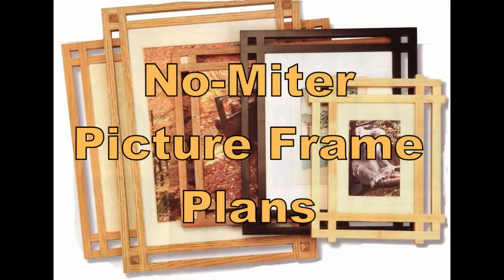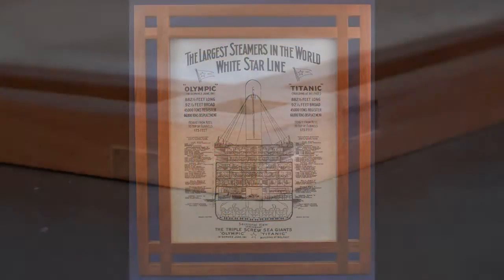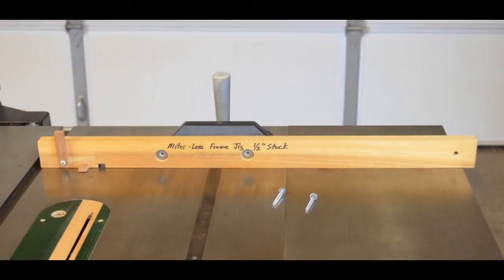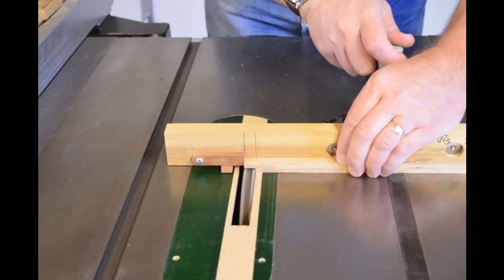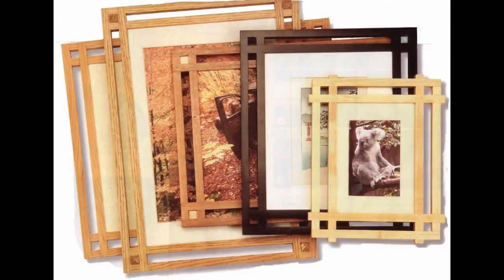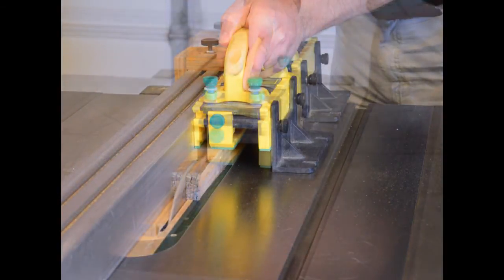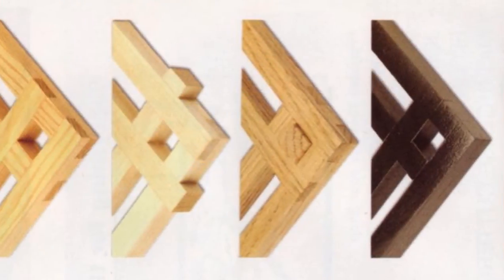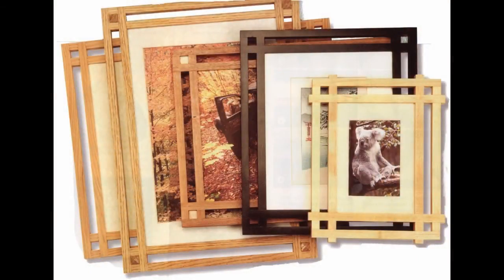No Miter Picture Frame Plans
Easy to make picture frames that do not require miters. I'll show you a simple jig that cuts double half laps to form the corners. The jig references off the ends of the parts so different sized frames can be cut off the same set up.

A brand new update of my plans from the Jan 2007 issue of Woodcraft Magazine.